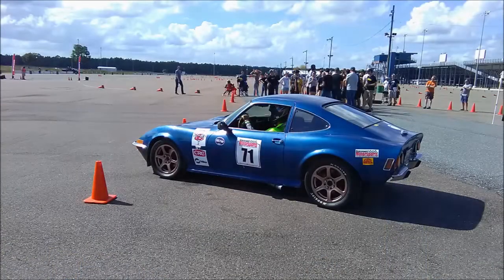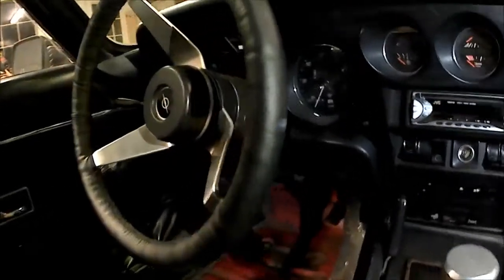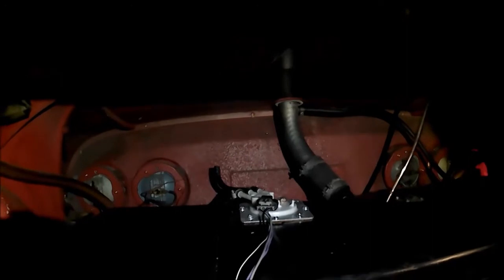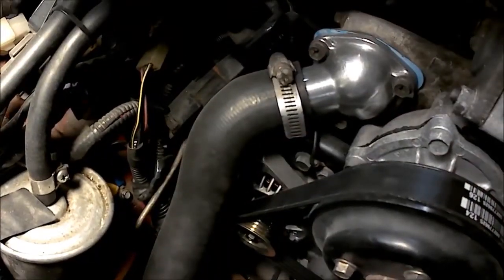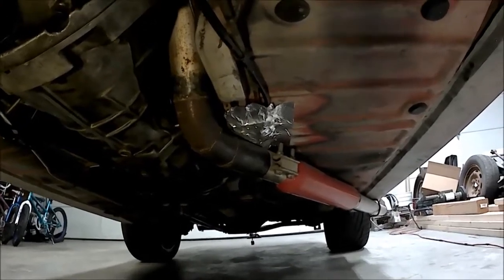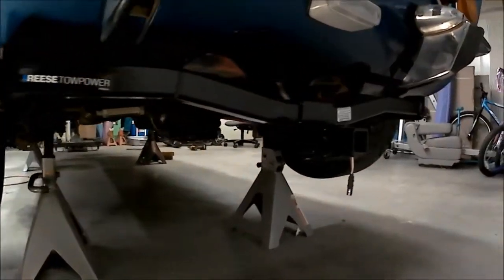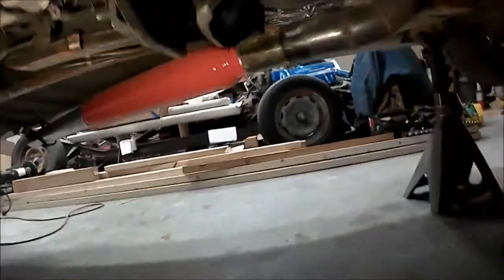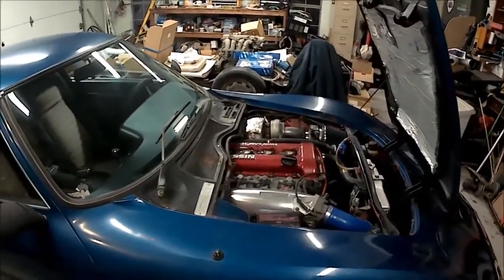Tetra B Opel GT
Tour of a modified Opel GT with a shout out to Whack-A-Do Racing and their Opel GT project.  Also reference to Grassroots Motorsports Magazine and their awesome #$2000 Challenge.